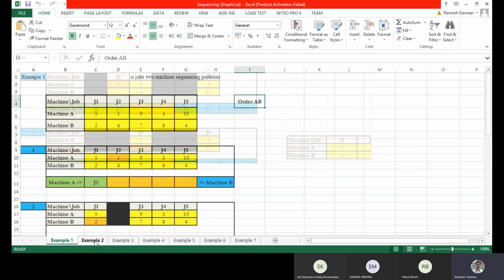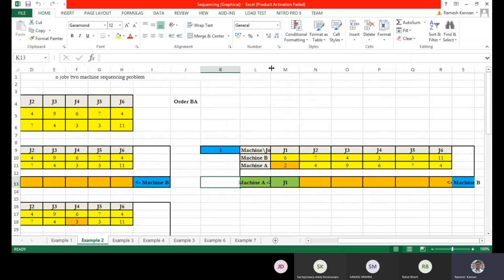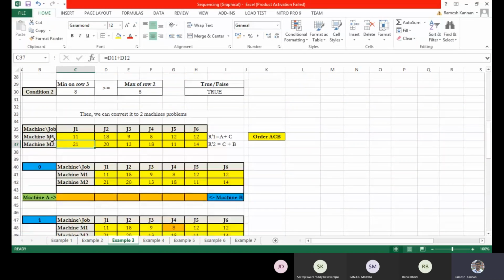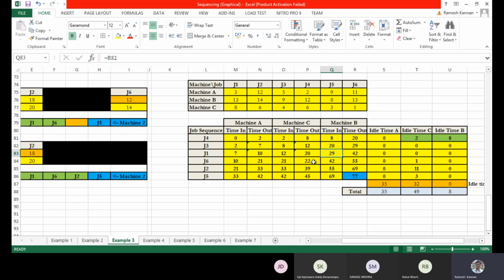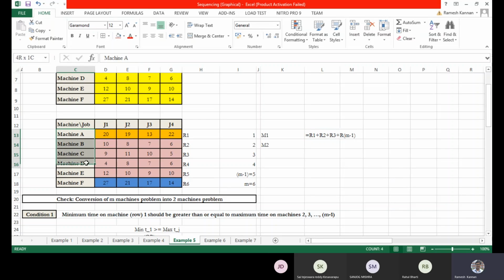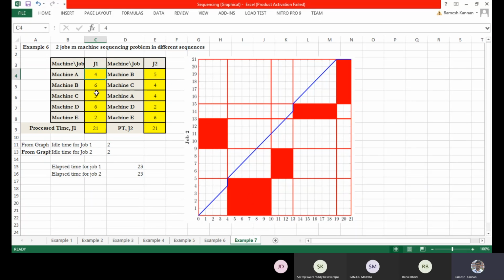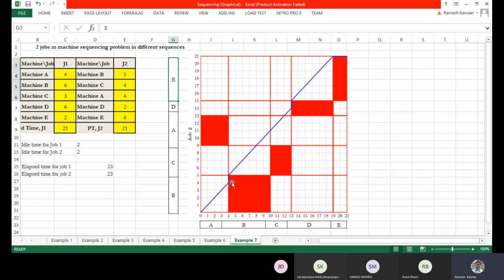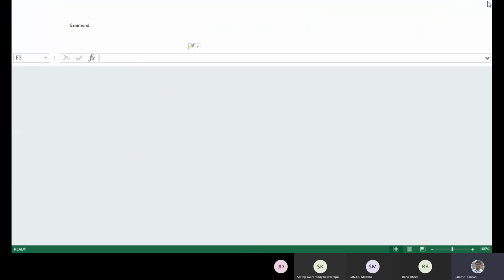Sequencing Problems & Graphical Solution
This is a comprehensive lecture on sequencing problems:

1. 'n' jobs and 2 machines (with different order)
2. 'n' jobs and 3 machines (with different order)
3. 'n' jobs and 'm' machines
4. 2 jobs and 'm' machines with Graphical solution

for the course, Operations Research.